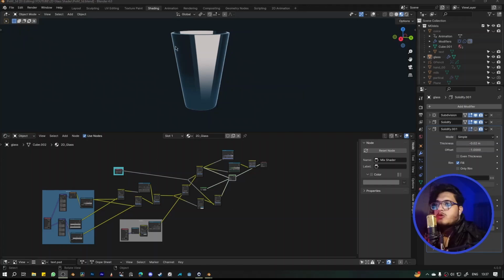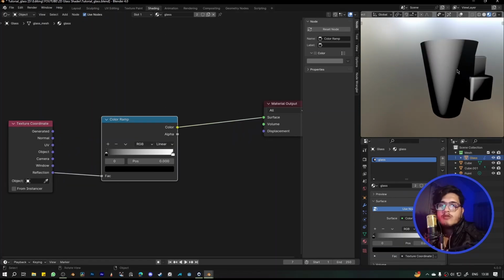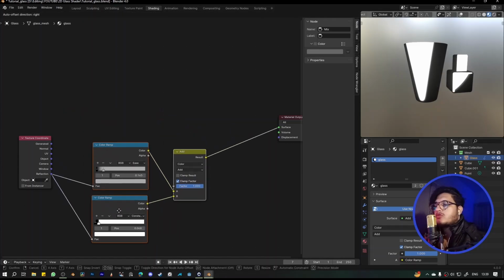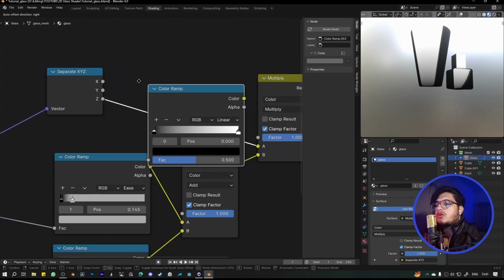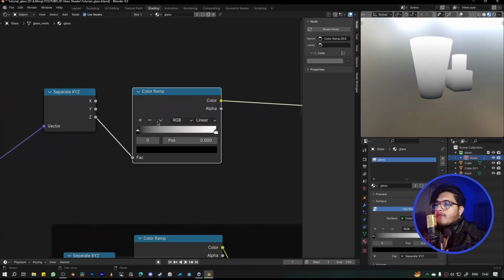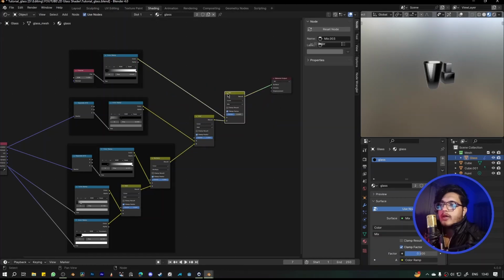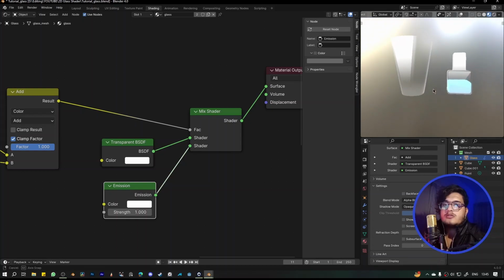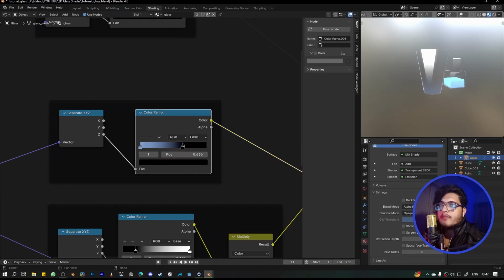2D Glass Shader Tutorial | Blender 4 0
Making a 2D glass shader/material in Blender 4.0 in EVEE.